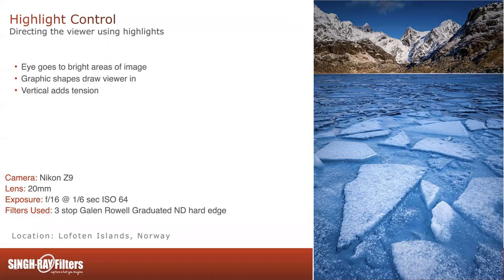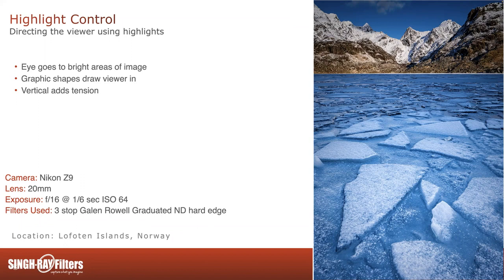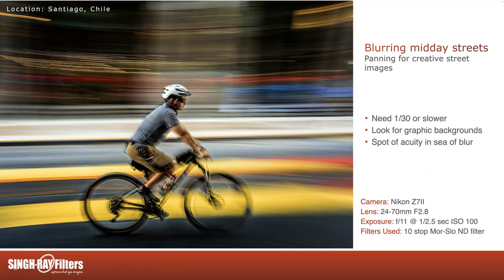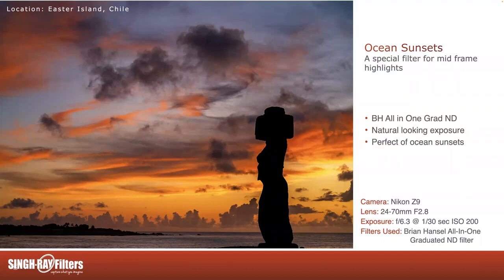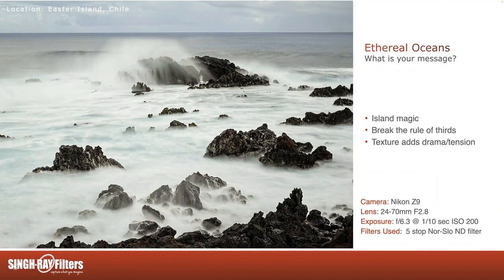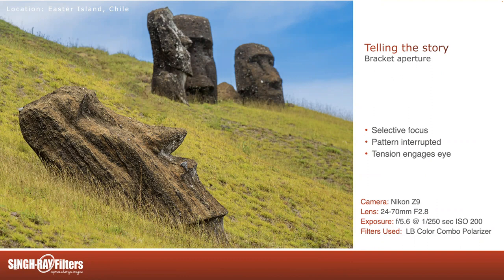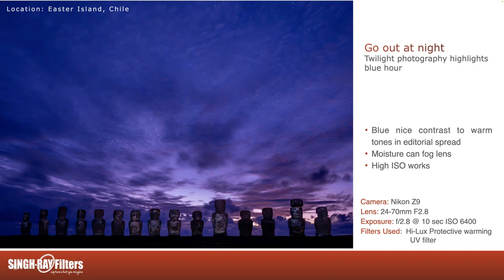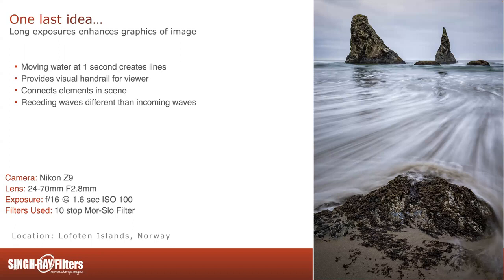Sandals and Snow Boots Photographing Easter Island & Lofoten Norway using SR filters w Tom Bol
In this session, Tom Bol will explore the power of different filters to enhance your images and unleash your creativity. Discover how to capture stunning sunsets using the Byran Hansel All in One Graduated Filter, elevate your travel photography with ND filters, transform the ordinary to extraordinary with the Mor-Slo filter, and create captivating long exposure landscapes. Don’t miss out on this opportunity to enhance your photography skills and unlock the full potential of filters. Reserve your spot now and embark on a transformative journey in filter photography!